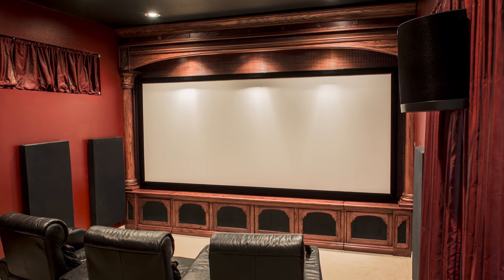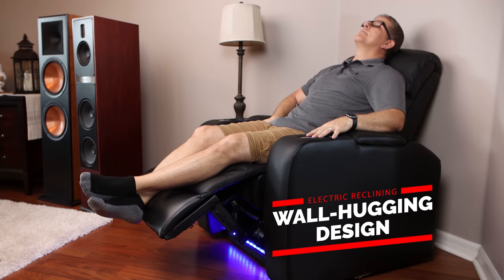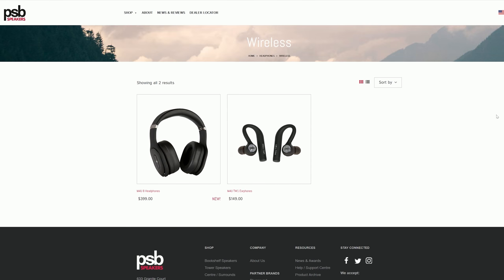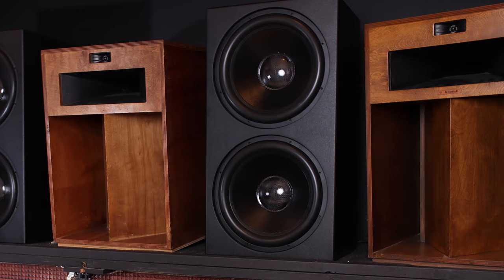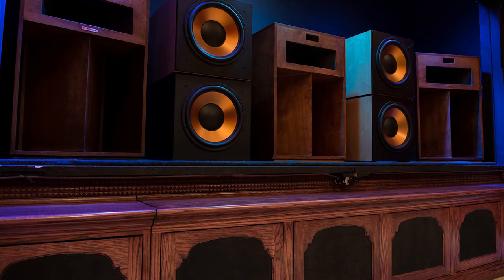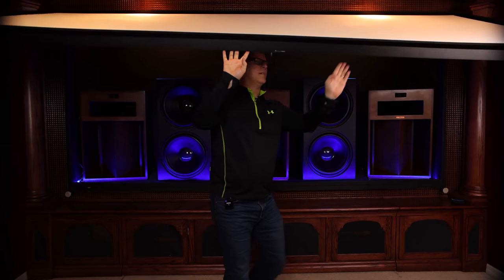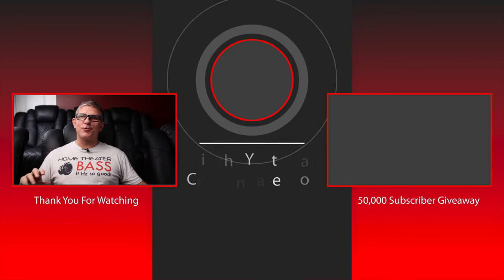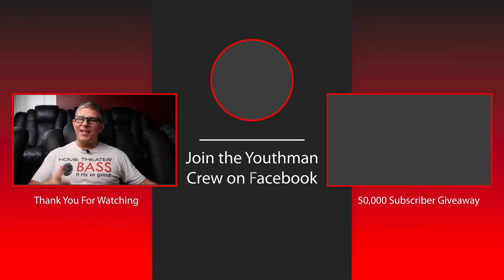Do MASSIVE Subwoofers Cause My Screen to Shake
Every week, I get asked if having (4) 18" subwoofers behind my 150" acoustic transparent screen causes it to shake, and if so, does it effect the image quality. Enter the 50,000 Subscriber Giveaway for your chance to win the Valencia Verona Theater Seat

Epson 5040UB Projector
AppleTV

14 gauge Speaker Wire